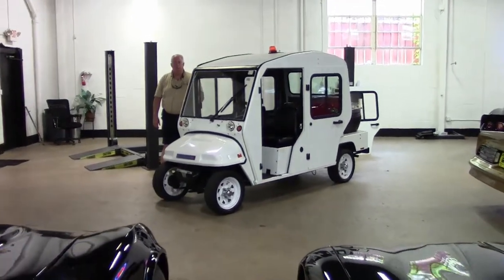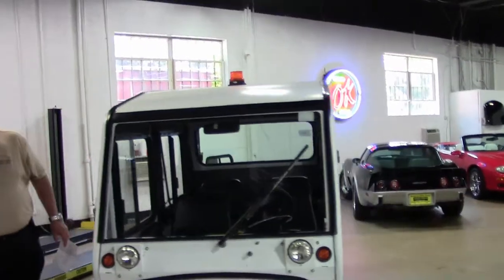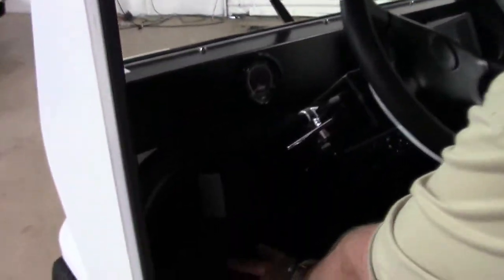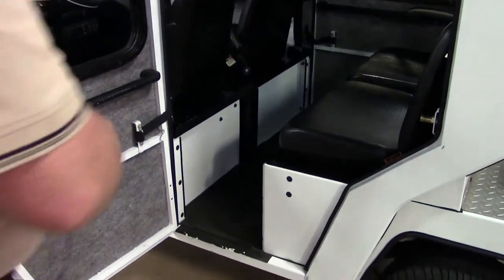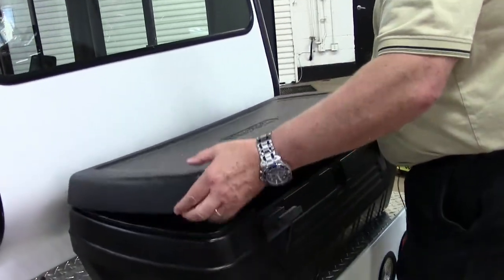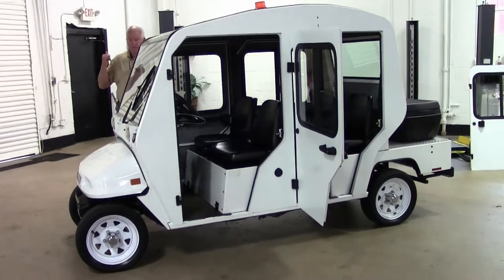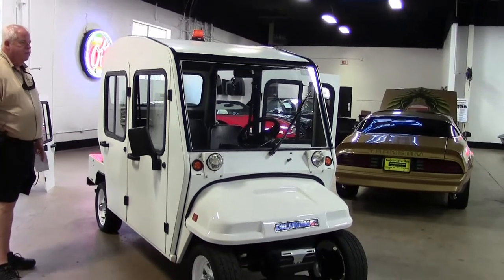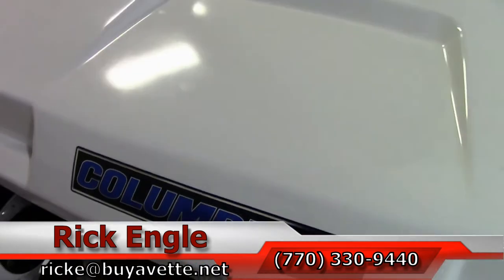2010 Columbia Summit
2010 Columbia Summit For Sale

White exterior, Black interior. Electric motor, rear wheel-drive. This cart runs and drives great with many features. Sliding windows on all four doors, electric heater, front and rear turn signals, hazard lights, horn, speedometer, high and low beam head lights, high and low speed selector, windshield wipers, cup holders, backup lights, rear cargo box, and more. The electric motor pulls strong and the batteries have a long life in between charges. The tires have plenty of tread left.  Street legal as a neighborhood vehicle. Prefect for neighborhood golf cart, factories, or just to have fun in. This cart is low miles and is super clean inside and out. 4K Miles